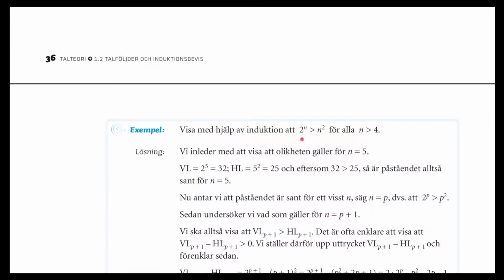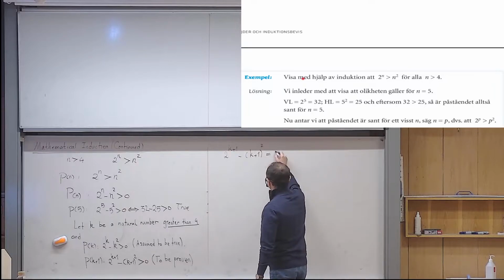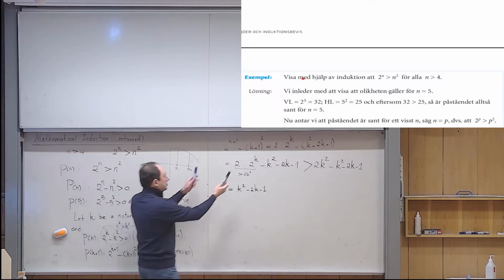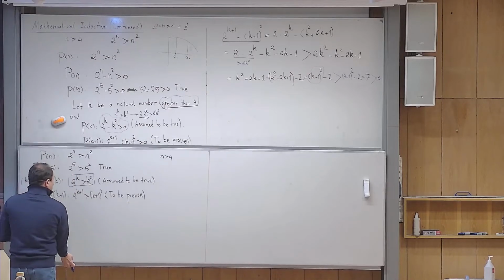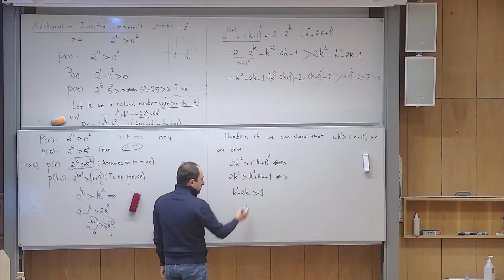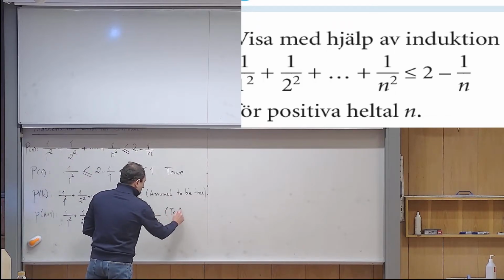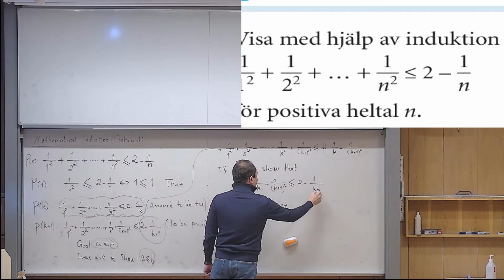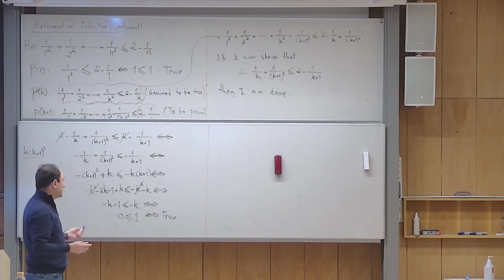Matematik 5, Mathematical Induction, Part 4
In this video, I teach how to prove inequalities using mathematical induction.